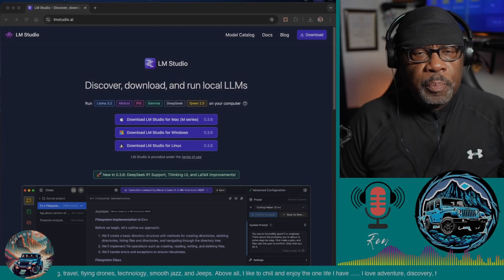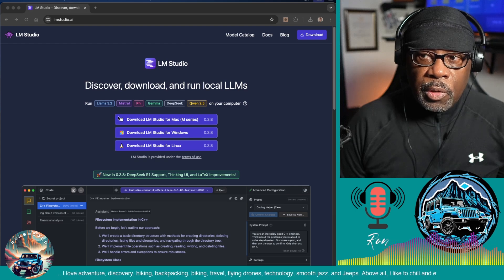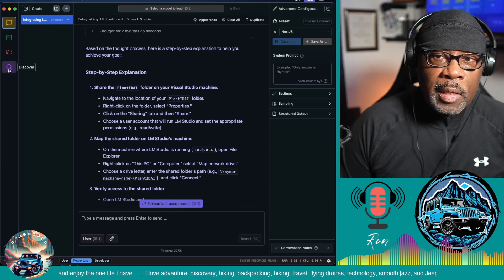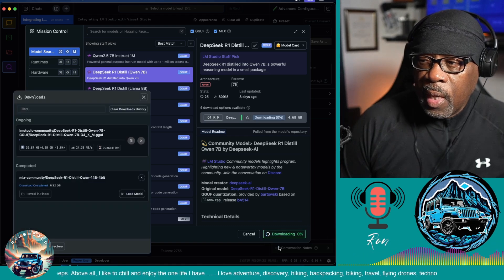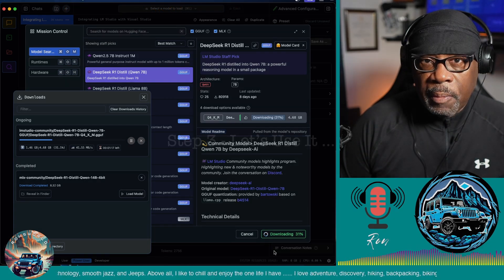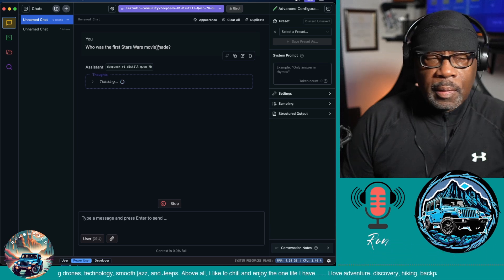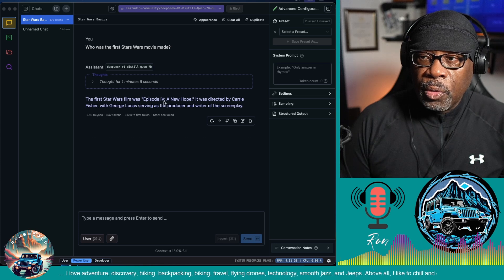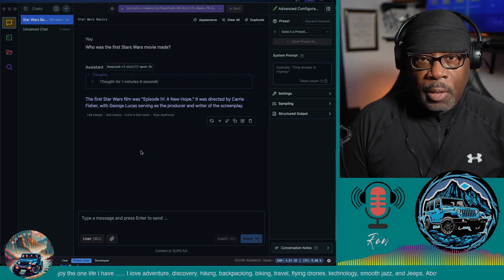Step-by-Step Guide to Installing and Running DeepSeek R1 LLM Locally for Free Using LM Studio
Welcome to my quick and comprehensive tutorial on how to install and run the DeepSeek R1 LLM (Large Language Model) locally on your computer without any cost!

In this step-by-step guide, we’ll walk you through the entire process, utilizing LLM Studio, the powerful free tool that makes this all possible.

In this video, you'll learn:

* How to set up LLM Studio on your computer.
* Navigating through LLM Studio to select the DeepSeek R1 model.

🎧 The BEST MUSIC & SFX For Your Videos!!

DJI Mini 4 Pro | 1.5 Years Later Pros & Cons - STILL THE KING OF COMPACT DRONES?

🏬 AMAZON STOREFRONT

CAMERA GEAR:
Main Camera: Sony A6700
Lens:Sigma 16mm f/1.4
Lens: Sigma 30mm f/1.4
Lens: Sony Alpha 70-350mm f4.5-6.3
Lens: Sony FE 200-600mm f/5.6-6.3
GoPro HERO7 Black
SIRUI AM-254 Carbon Fiber Camera Tripod
Wimberley WH-200 Wimberley Gimbal Head II
Sirui KX-Series Aluminium Tripod Head

MICROPHONES
DJI Mic (2 TX + 1 RX + Charging Case), Wireless Lavalier Microphone
Hollyland Lark M1 Duo 2-Person

DRONES:
DJI Mini 4 Pro Fly More
DJI Mini 2 Fly More
Mini 4 Pro Drone ND Filters
Mini 2 ND Filters
Memory Cards

MISC
Lanyard for DJI RC2
Skyreat Mini 4 Pro RC 2 Case
Anker Portable Charger
Lowepro ProTactic 350 AW II Modular Backpack

LumaFusion

📸 Drone used: DJI Mini 4 Pro. Firmware: DJI Fly Update 1.16.4 & Mini 2